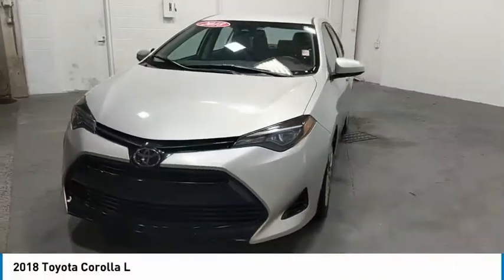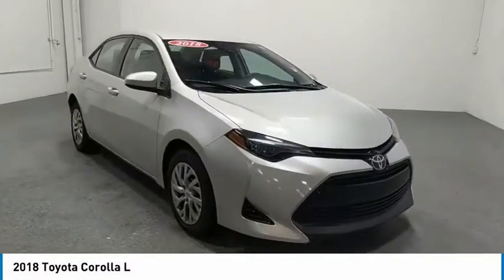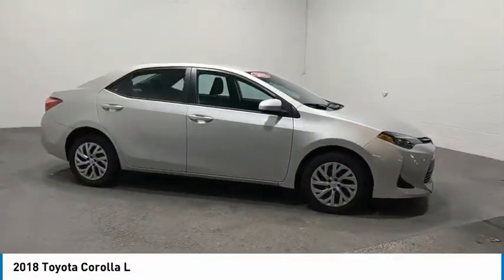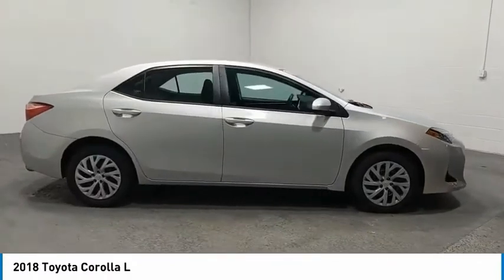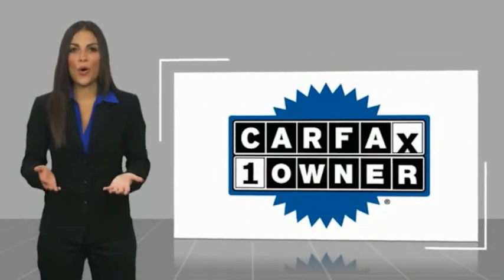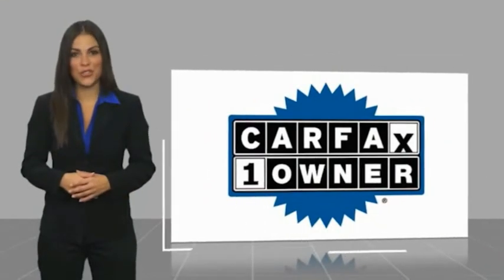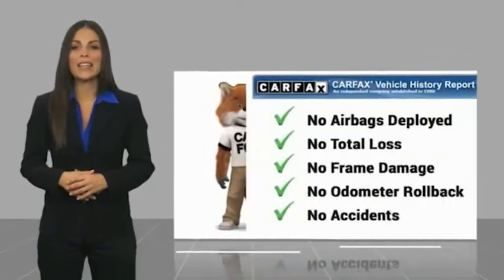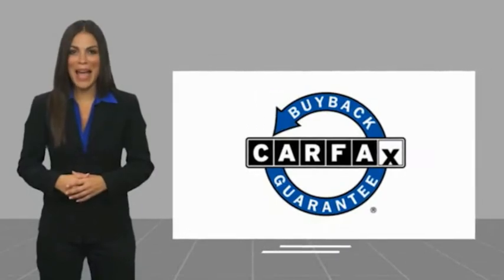2018 Toyota Corolla Live JC984166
2018 Toyota Corolla L

Recent Arrival! Edwards Chevrolet 280 is Proud to offer you this Exceptional 2018 Toyota Corolla, Appointed with the LE Trim and is finished in Classic Silver Metallic over inside. Highlight features include 4D Sedan ABS brakes, Active Cruise Control, Automatic temperature control, Electronic Stability Control, Front Bucket Seats, Heated door mirrors, Illuminated entry, Low tire pressure warning, Remote keyless entry, and Traction control And it is ready for your consideration today!brbrbrOdometer is 4642 miles below market average!br28/36 City/Highway MPGbrbrAwards:br  * 2018 KBB.com Best Resale Value Awards   * 2018 KBB.com 10 Most Awarded BrandsbrbrEdwards Chevrolet-280 in Birmingham, AL, also serving Tuscaloosa, AL and Montgomery, AL is proud to be an automotive leader in our area. Since opening our doors, Edwards Chevrolet-280 has kept a firm commitment to our customers. We offer a wide selection of vehicles and hope to make the car buying process as quick and hassle free as possible PLUS Lower city taxes on purchases.